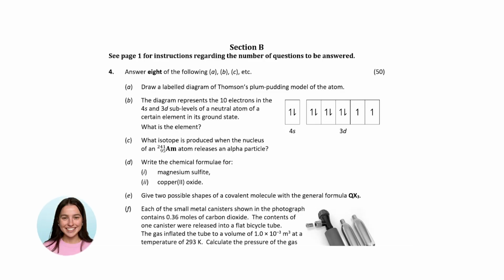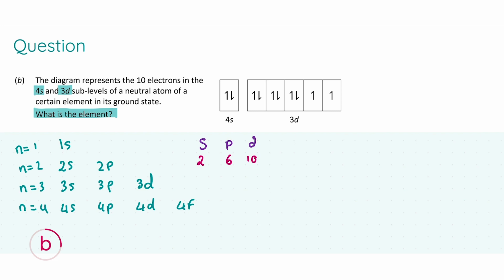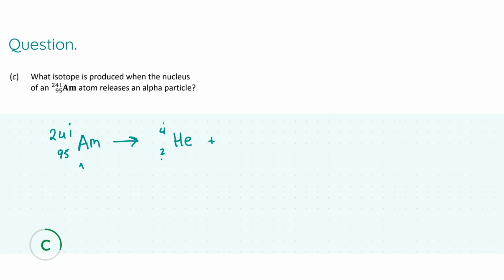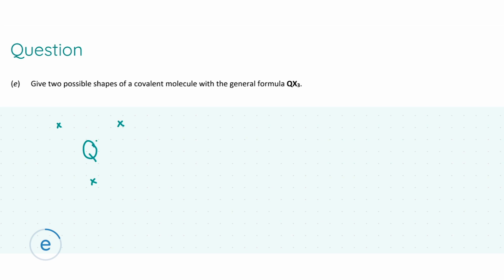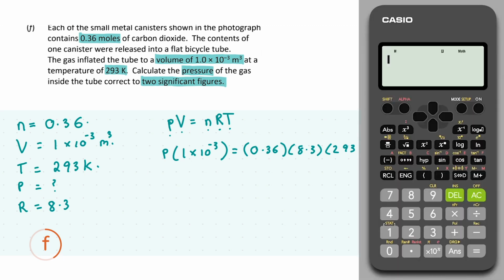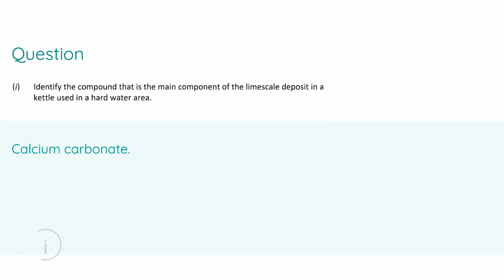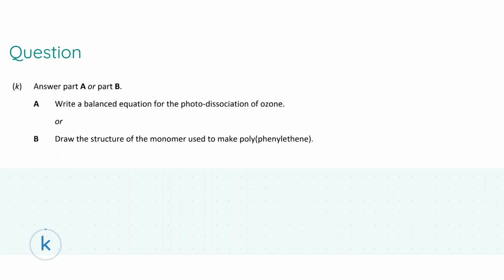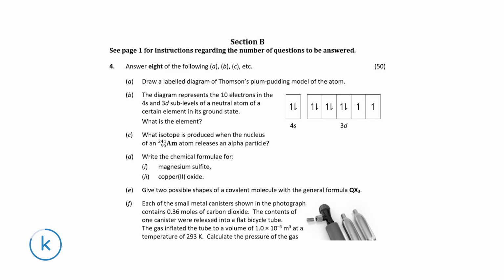Electronic Configurations & Isotopes | 2020 State Exam, Q4 | Leaving Cert Higher Level Chemistry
Improve your grades in your chemistry exams by watching Cliona walk you through this Leaving Certificate chemistry question from the 2020 paper.

Cliona goes through the question to discuss Thomson's Plum Pudding Model of the atom, isotopes and catalysis. She also shows how to balance chemical equations and goes through how to deduce chemical formulae, functional groups, electronic configurations and molecular shapes.

*TIMESTAMPS*
00:00 – Introduction
00:27 – Part (a)
01:29 – Part (b)
05:24 – Part (c)
07:10 – Part (d)
08:39 – Part (e)
09:57 – Part (f)
14:11 – Part (g)
14:47 – Part (h)
15:23 – Part (i)
16:20 – Part (j)
18:32 – Part (k)